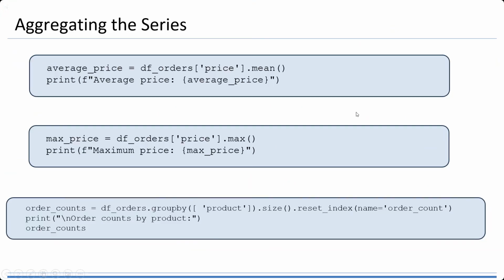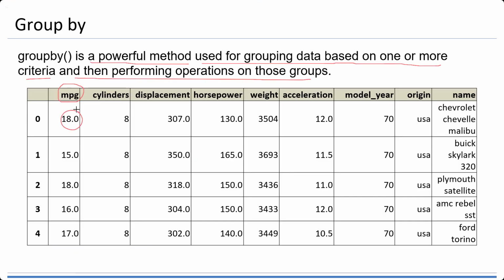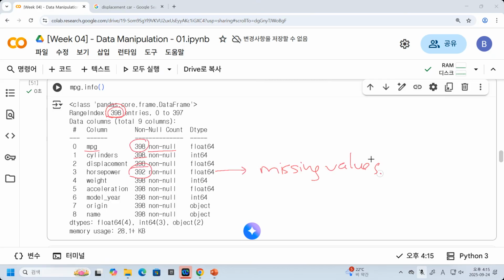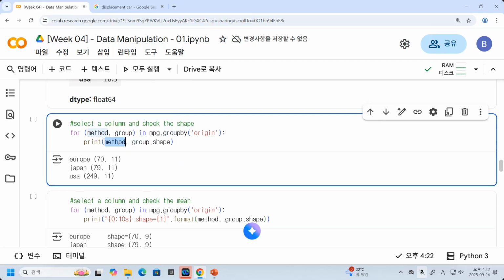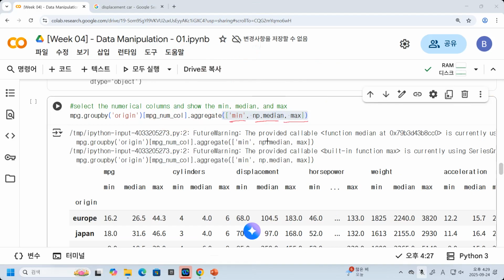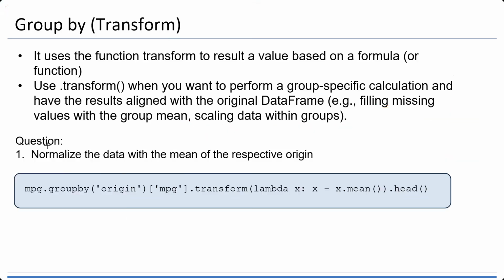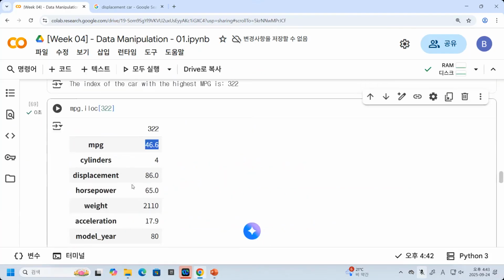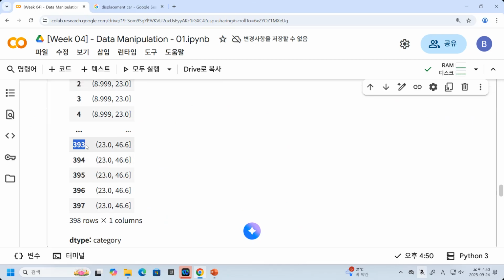20250924 - Intro to Data Science - Data Manipulation 01 - Aggregation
The meeting focused on data aggregation techniques for analyzing car performance metrics, including handling missing values and applying custom functions for detailed insights.
Aggregation involves calculating mean, count, maximum, minimum, median, and variance of numerical data.
Grouping data by specific columns allows for detailed analysis of subsets.
The dataset includes attributes like MPG, cylinders, displacement, horsepower, and acceleration.
MPG measures fuel efficiency in miles per gallon; higher values indicate better efficiency.
Grouping by origin reveals differences in performance metrics among cars from different regions.
Missing values can be handled by filling with group-specific means or other methods.
Normalization adjusts data based on group averages to facilitate comparison.
Applying custom functions during group operations provides flexibility for complex analyses.